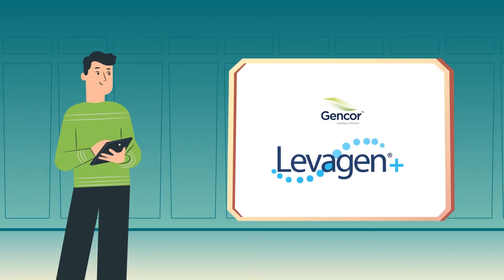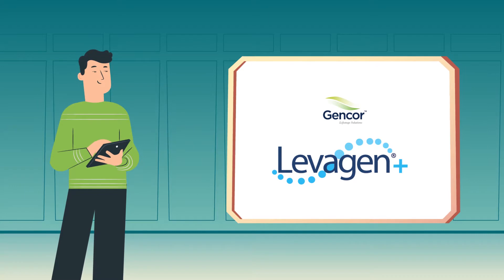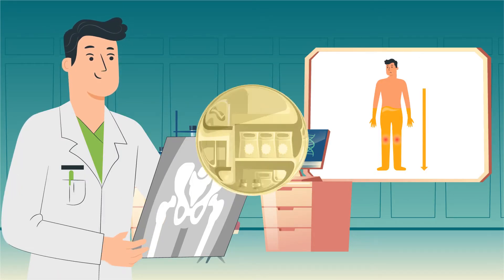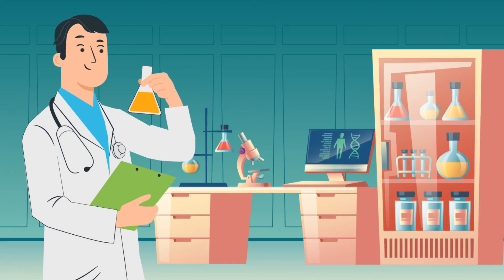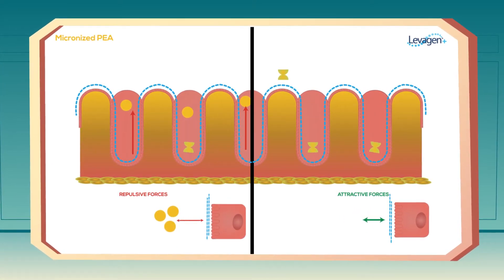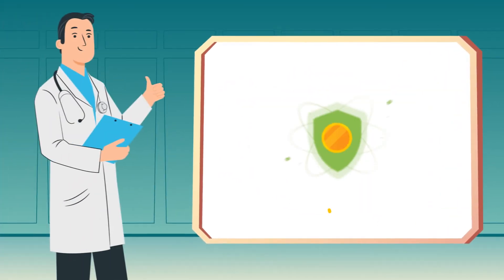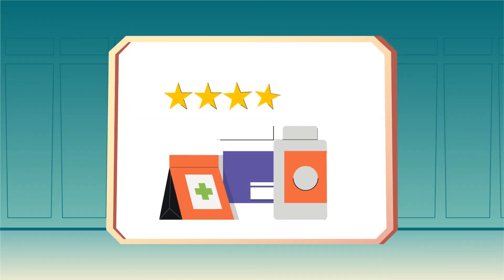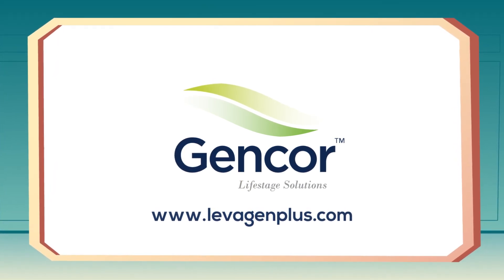'Levagen+ is Saanroo's branded palmitoylethanolamide (PEA)!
Levagen® is a clinically studied form of palmitoylethanolamide (PEA).

Existing literature demonstrates PEA's ability to boost the immune system and provide symptomatic relief of flu symptoms.

This is done via numerous pathways, such as the activation of PPAR-a and inhibiting mast cell deregulation.

Learn more about PEA's immune-boosting mechanisms.